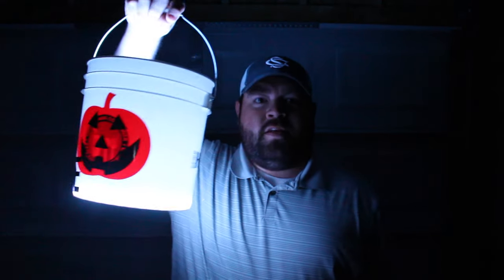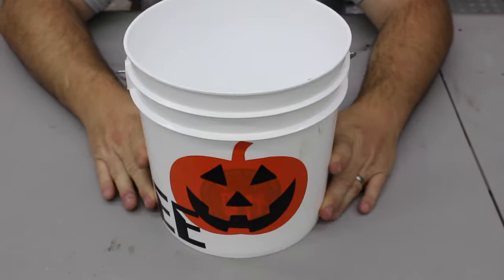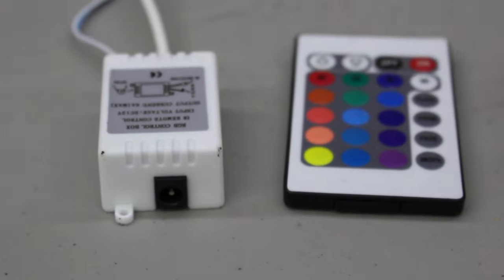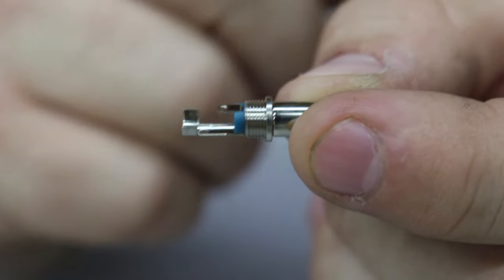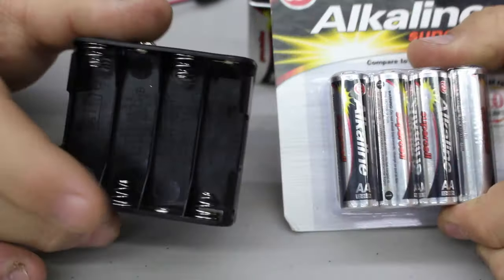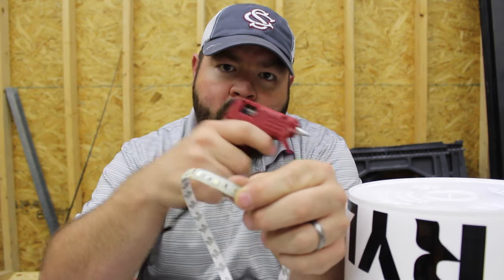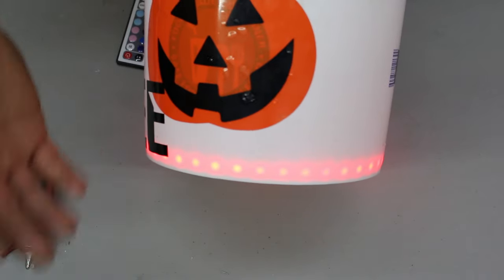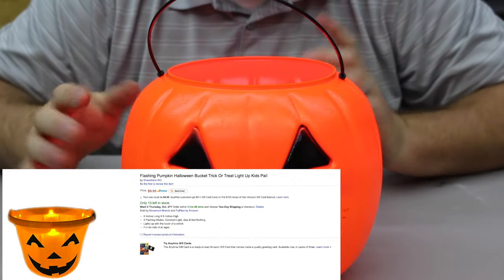DIY - HOW TO MAKE LED HALLOWEEN BUCKET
Here is a simple DIY Battery Powered LED Halloween Bucket. Very Simple to build and Provides safety while Trick or Treating!

LED STRIP
8AA Battery Holder
Holder Clip
Power Plug
10LED Puck Light